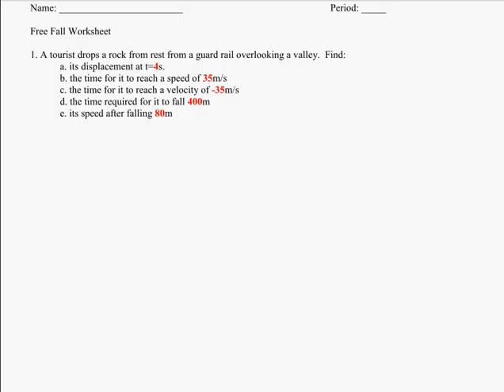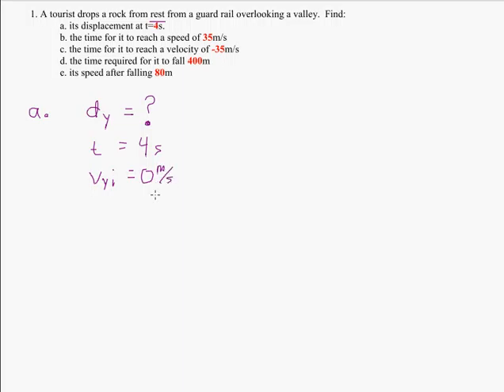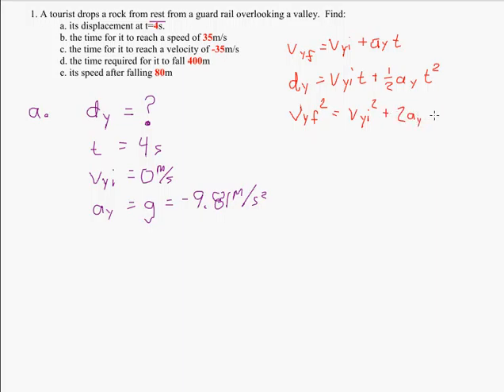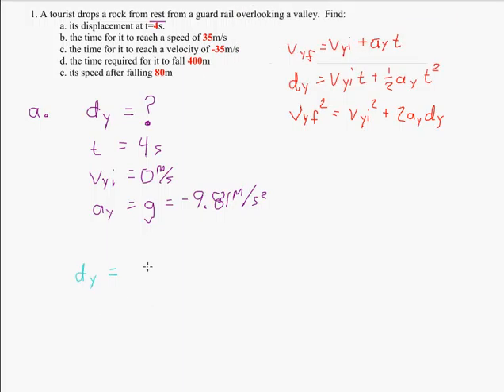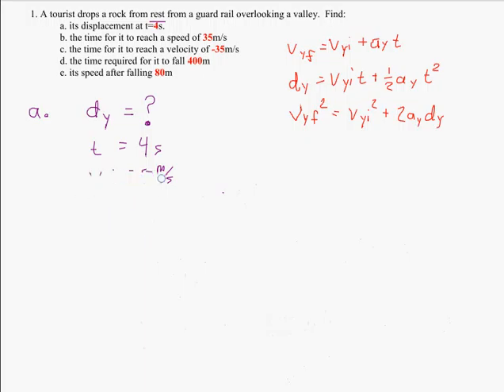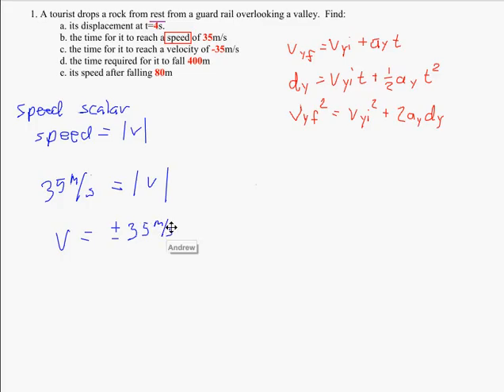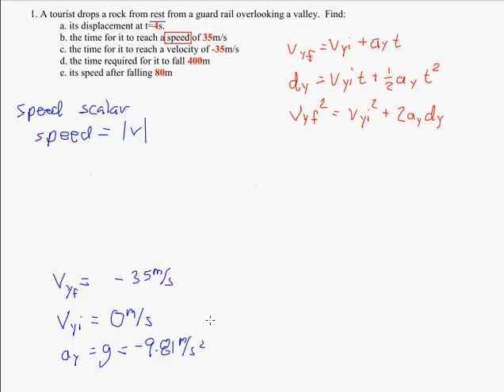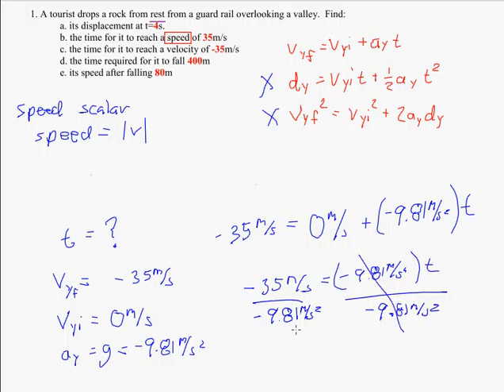Free Fall HW #1 a and b